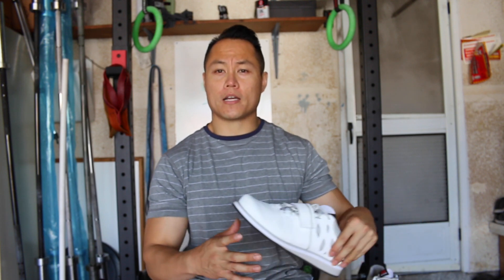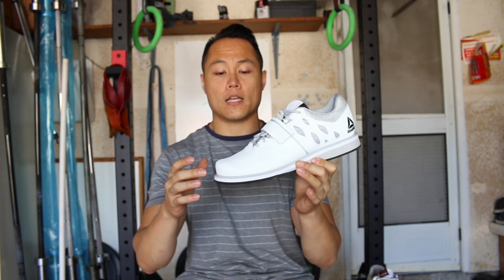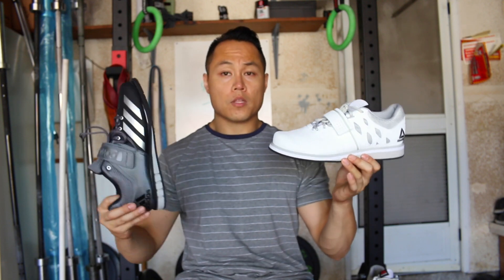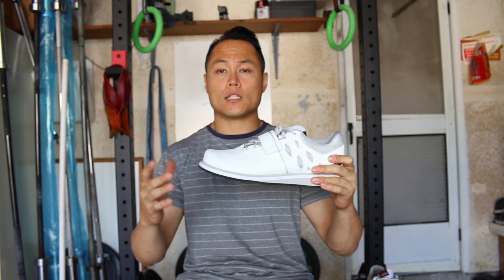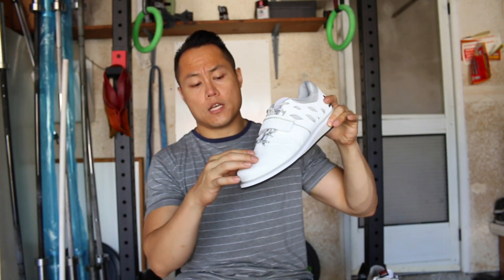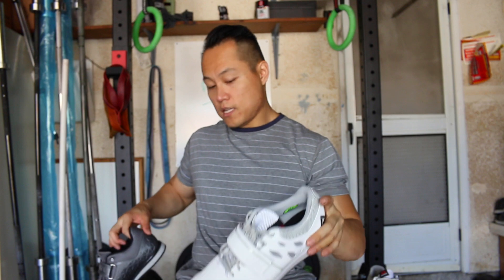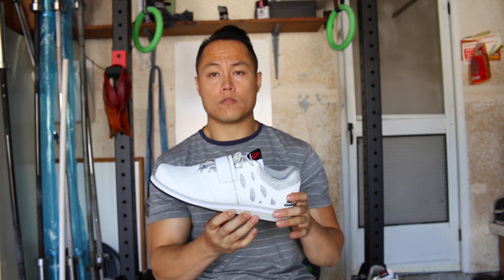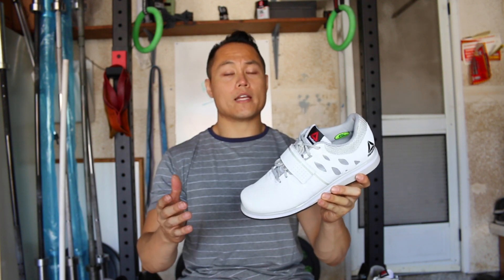Reebok Lifter PR Review - Best Weightlifting Shoes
Reviewing Reebok's version of the Powerlift trainers led me to a very surprising discovery. There's no real information on what the effective heel height on the PR's is; in asking Reebok's senior shoe designer what the heel was he told me it was 15.5mm (.6") effective, which was accurate to what I measured it to be. I ordered a pair of Powerlifts to compare, but I noticed they were much shorter, and when I measured, it was only an 11mm drop (.43").

Heel height aside, the Lifter PR's are very capable entry level weightlifting shoes and if you're not lifting ungodly weight, should suffice most people. I wouldn't go ditching your Romaleos, Adipowers or even Lifter Plus' for them though.